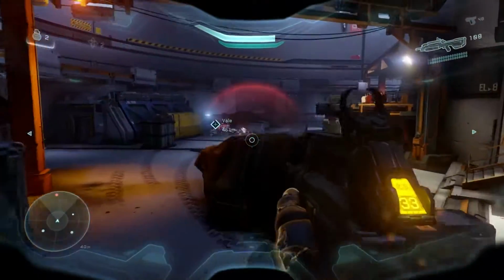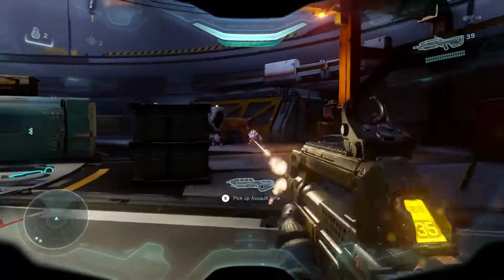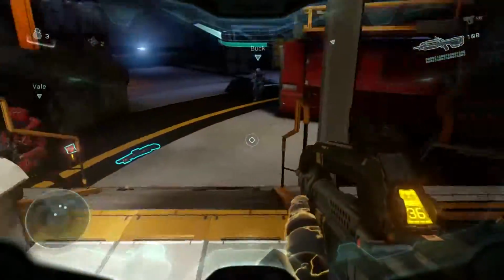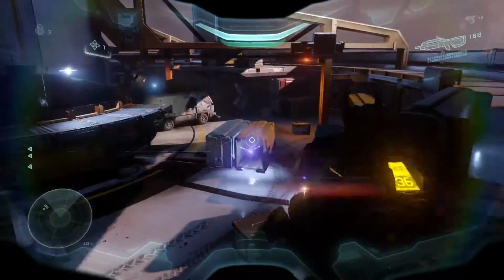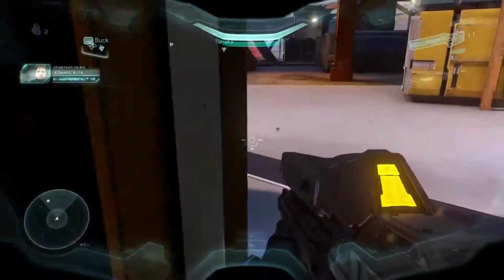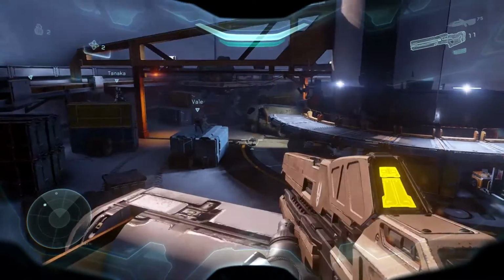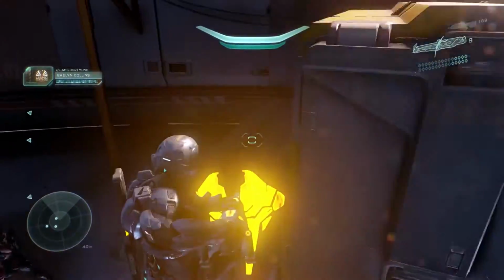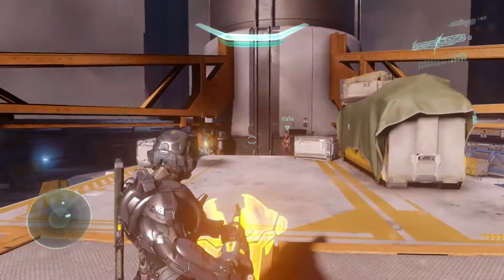Halo 5 Legendary No Death Run Ep.5: Evacuation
Richard continues his journey to complete Halo 5 on Legendary solo without dying. Watch this journey at AfterGlow and follow along as Richard shows you all the tricks you need for this incredible achievement.

If you keep watching, we'll keep recording.